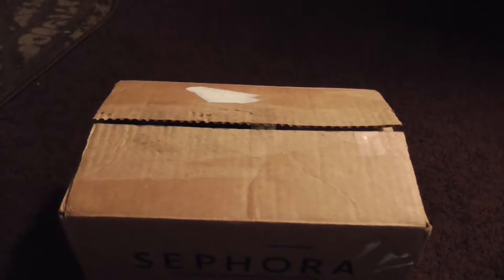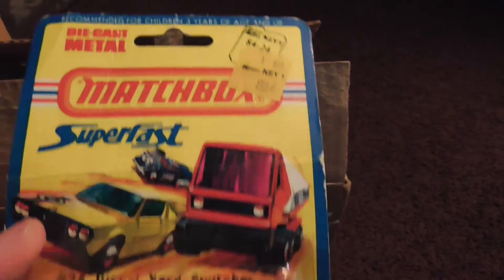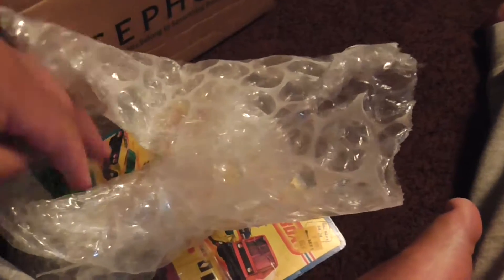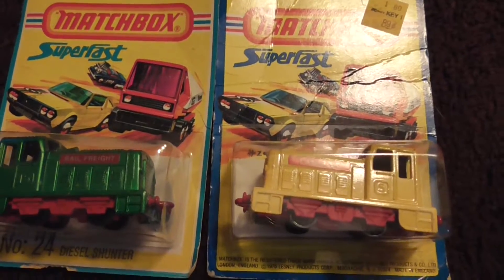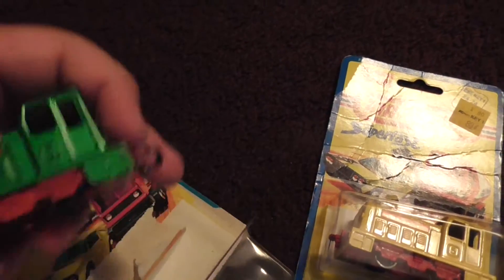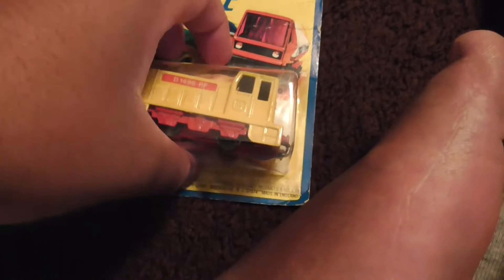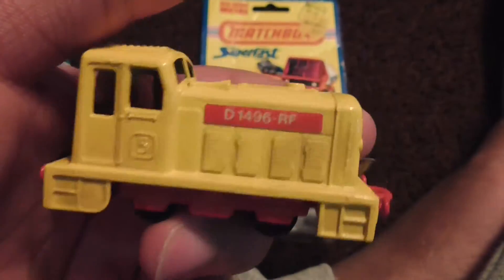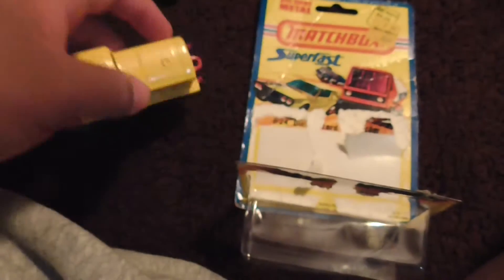(Christmas Special) Unboxing of the 2 Matchbox Diesel Shunter #24 Trains (My Very Own DieselDucy)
Date Recorded: December 25, 2021

Camera Used: Panasonic HC-V180

This is my first unboxing of the matchbox diesel shunter #24 trains that I got for Christmas. Now I can use them in my videos when I film elevators like elevator filmers such as Andrew aka DieselDucy.